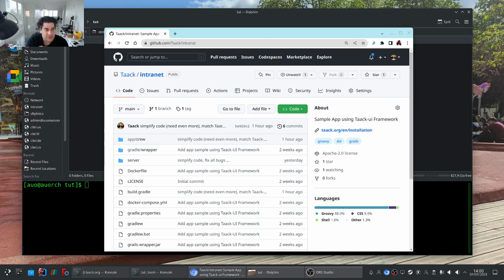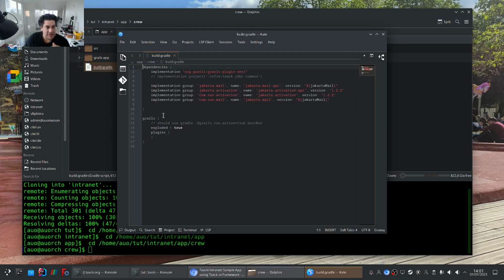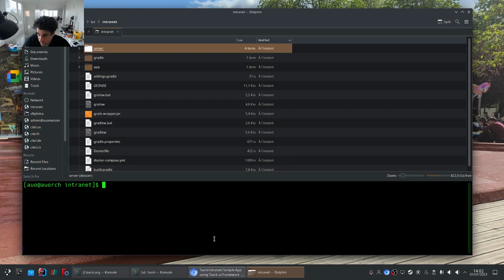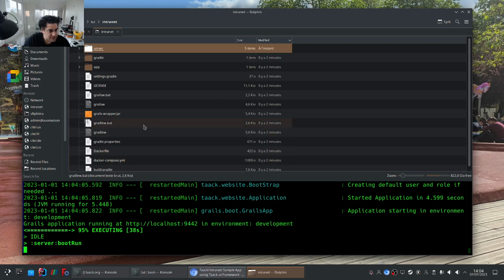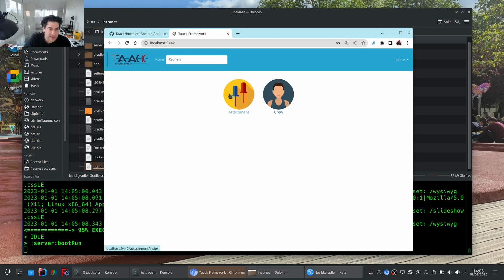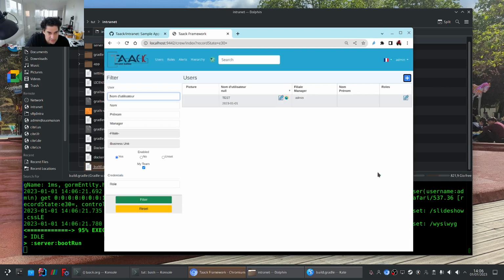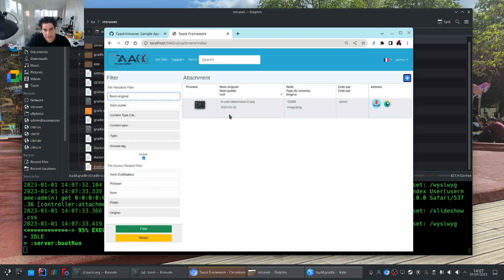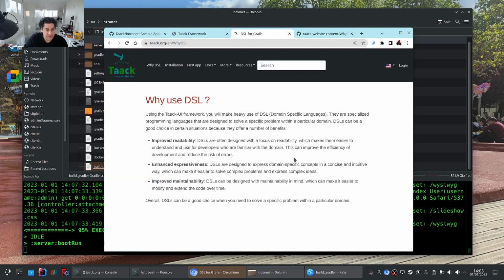Taack Intranet Presentation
Short video showing the first module just Open Sourced.

For more explanations.